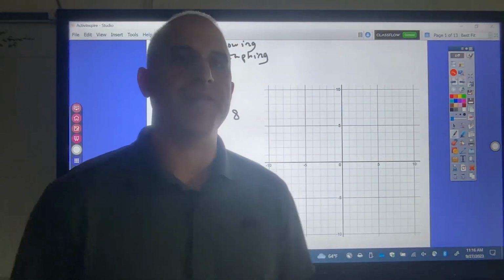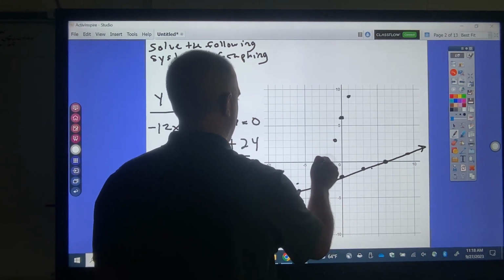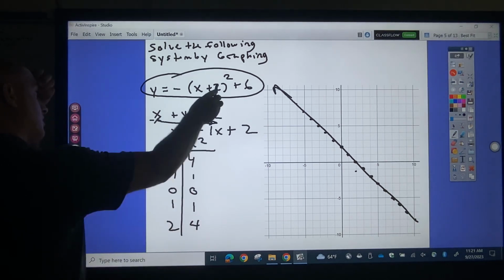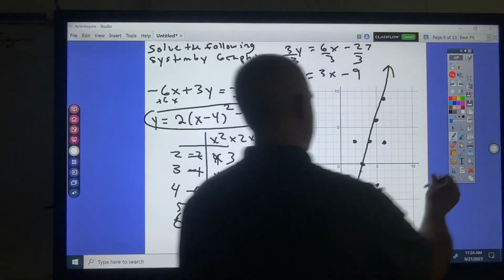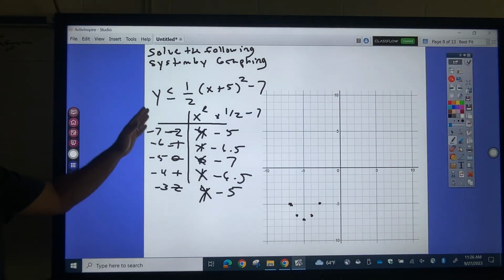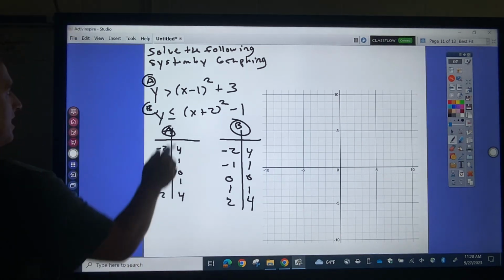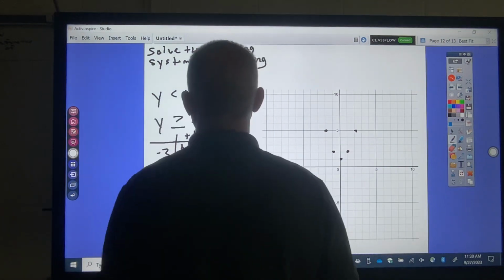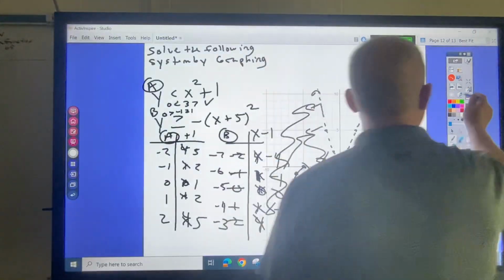Systems by Graphing and Systems of Inequalities